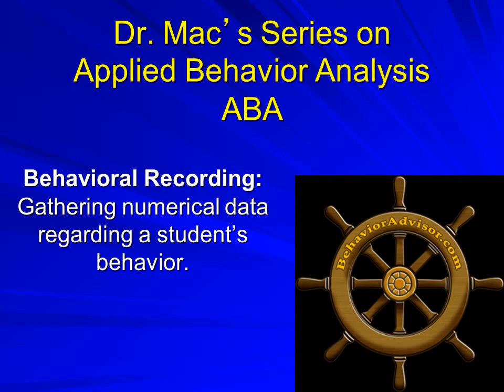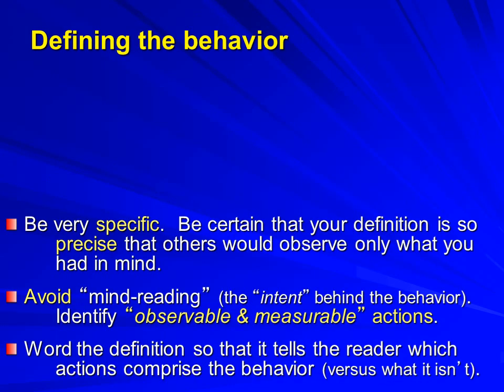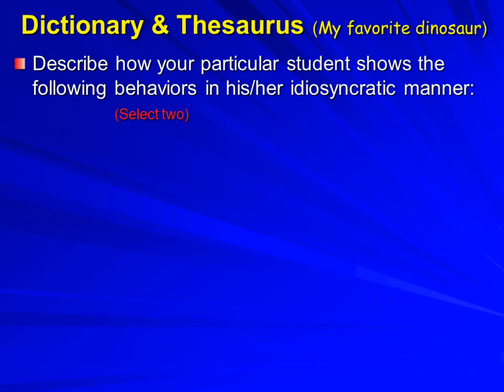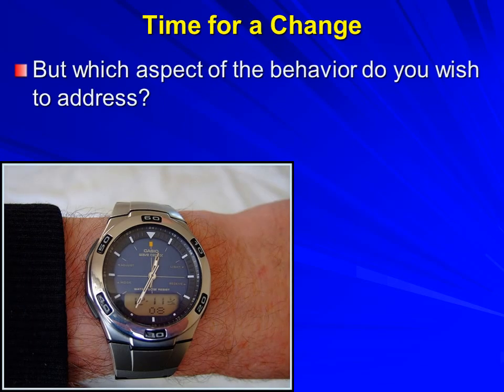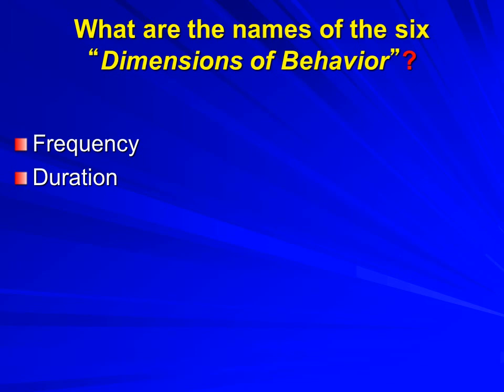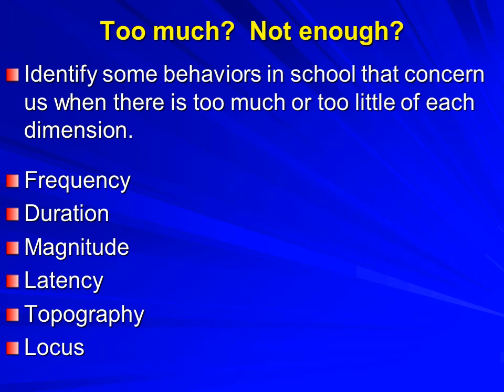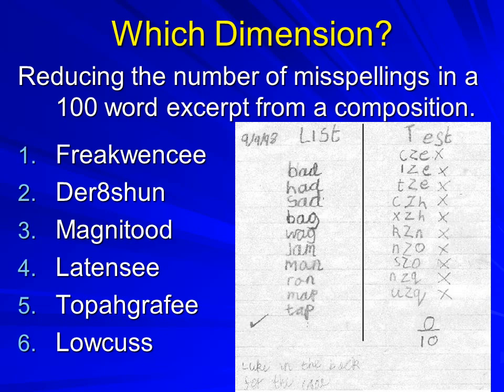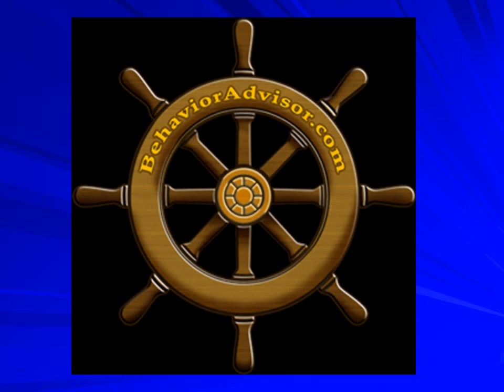Behavioral Recording Part 1: Definitions & Dimensions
Part 1 (of 3) on data collection procedures.  This part covers defining the target behavior and the 6 dimensions of behavior.